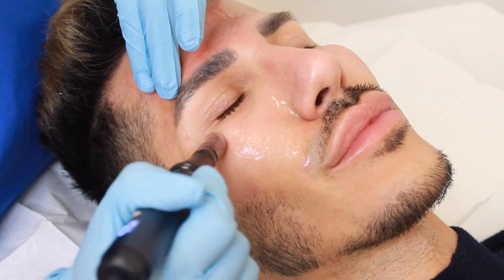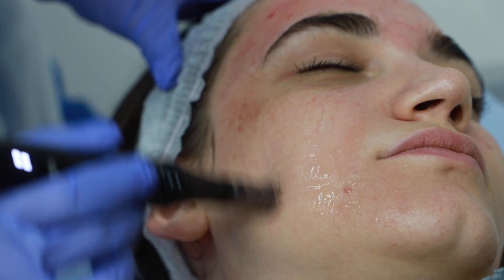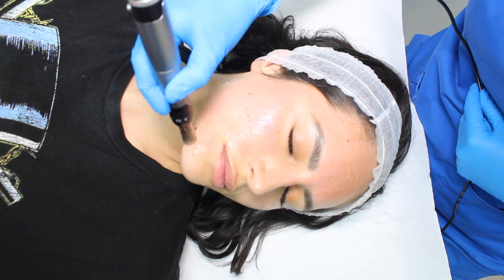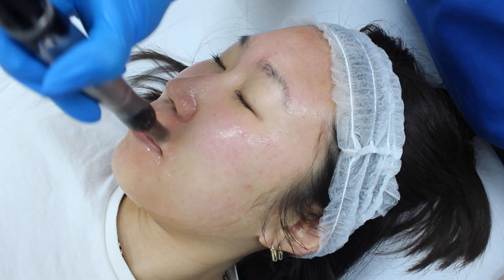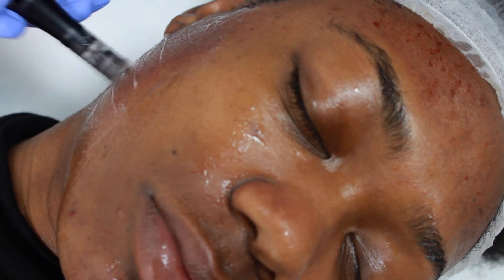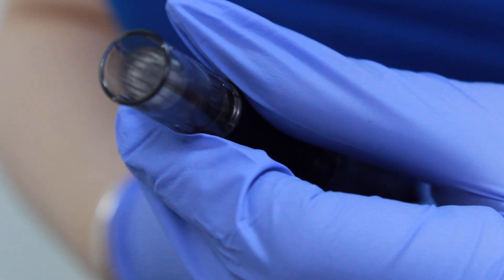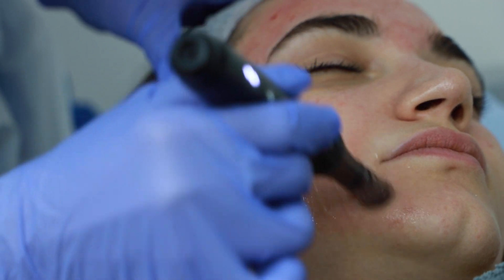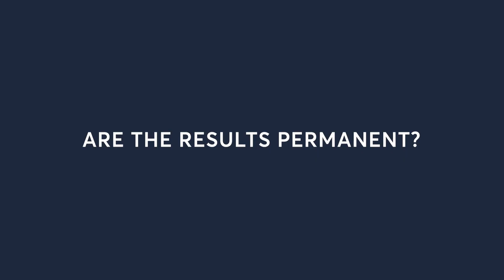Dermapen microneedling: A new treatment that is changing the game.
Looking for a new treatment that can change your life? Check out DermaPen micro-needling! This treatment is changing the game by allowing people to achieve amazing results without surgery. This video will discuss all the benefits and how DermaPen micro-needling can help you achieve your beauty goals.

If you're interested in DermaPen micro-needling, be sure to watch this video! We'll give you an overview of the treatment, its benefits, and how to get the most out of DermaPen micro-needling. After watching this video, you'll have all the information you need to make an informed decision about this treatment!